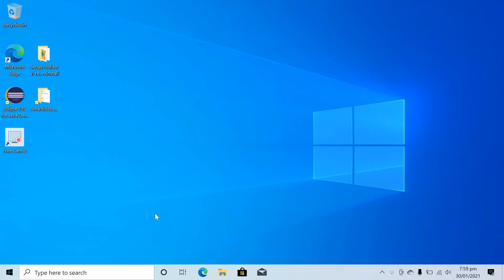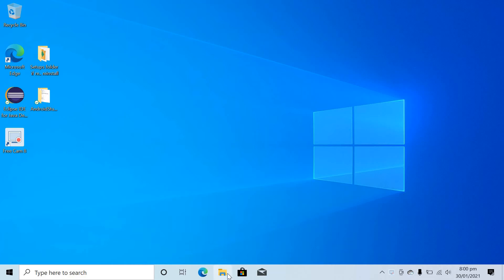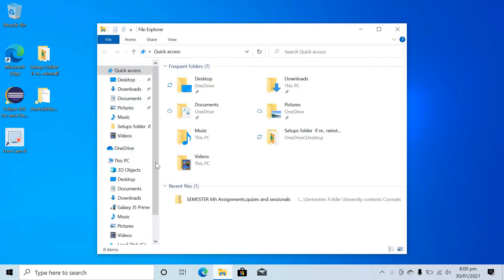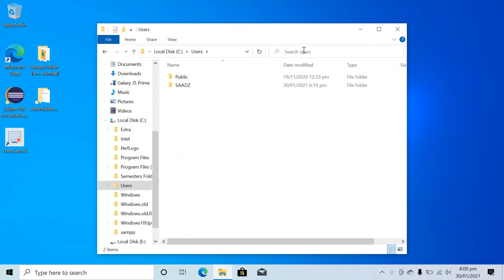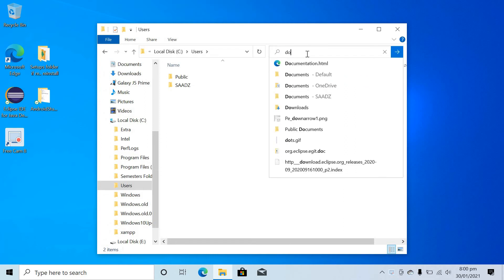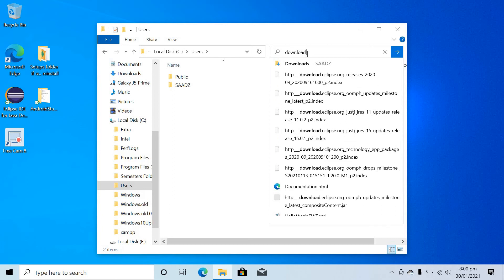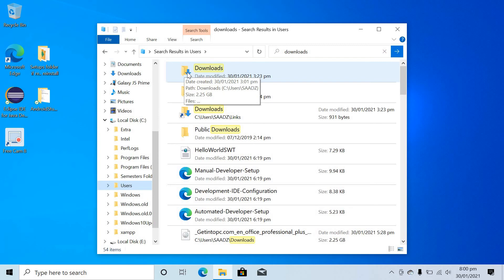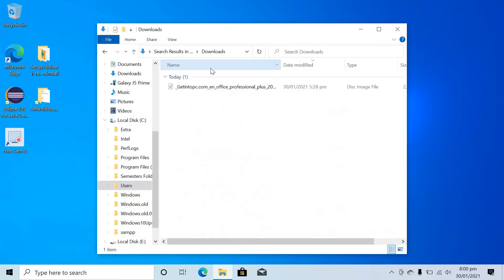How to find setup files of softwares downloaded from internet in windows 10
Hi guys in this video I am going to tell you about how you can find setup files of softwares which you download from internet.